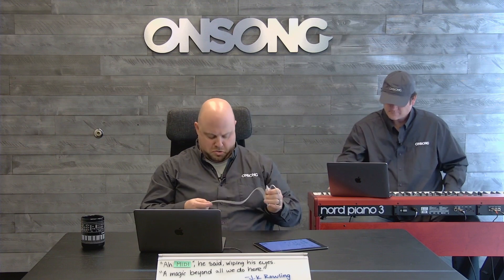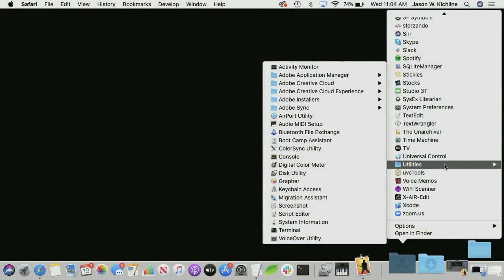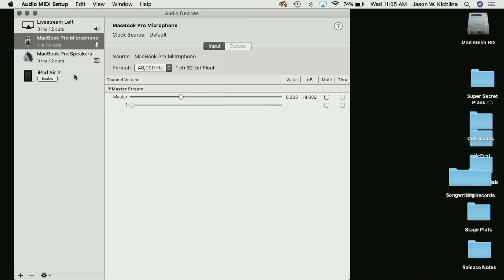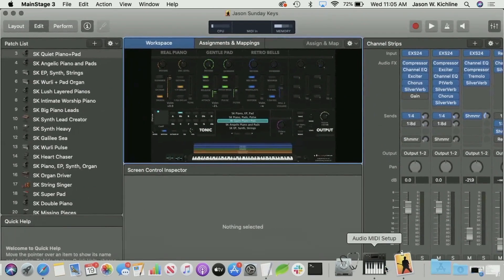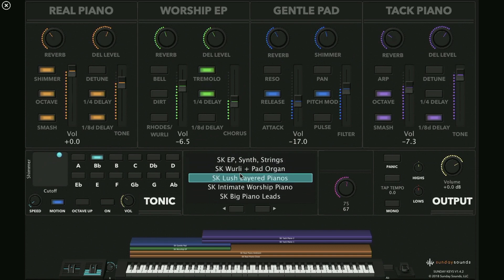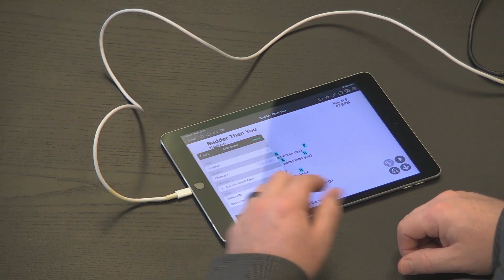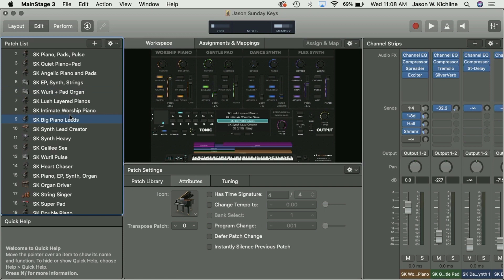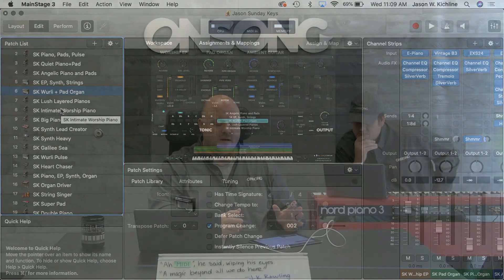Use Wired MIDI between an iPad and Mac with IDAM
If you have a Mac computer and an iPad that's running OnSong, you can use your sync/charging cable to establish a wired MIDI connection between them using IDAM! Take a look at how IDAM allows OnSong to connect to MainStage and change patches with the tap of a finger in this short video.